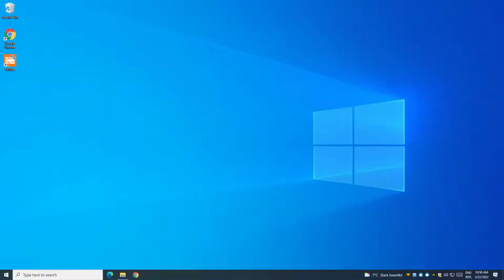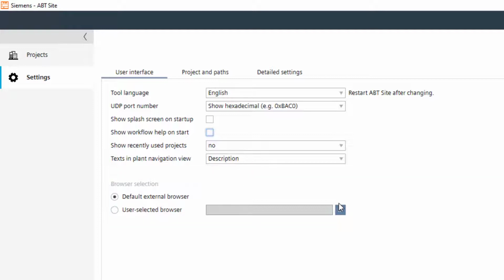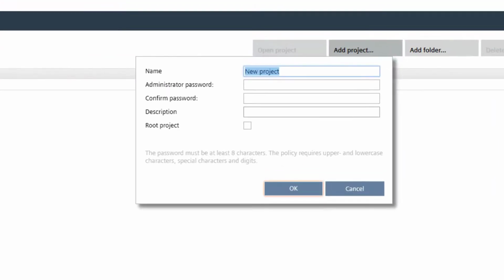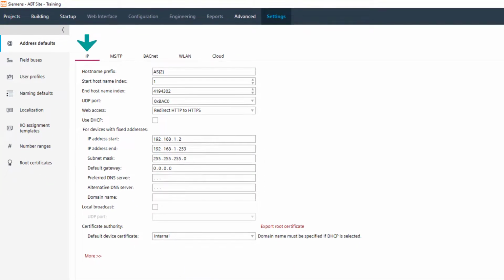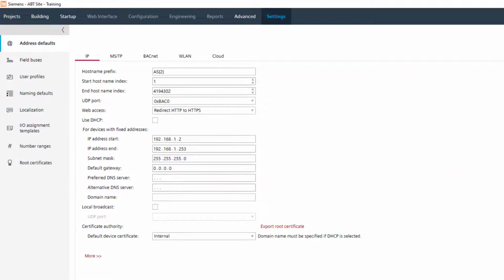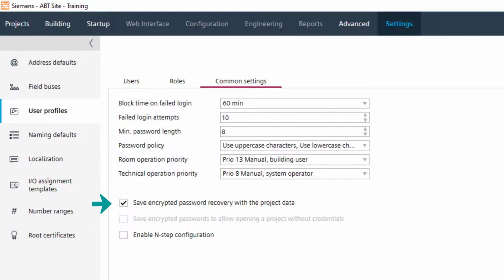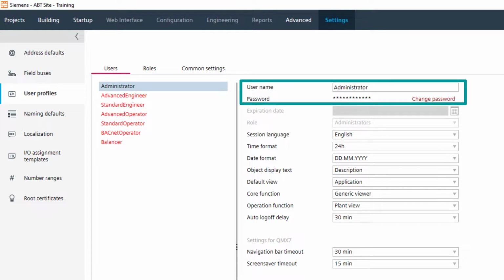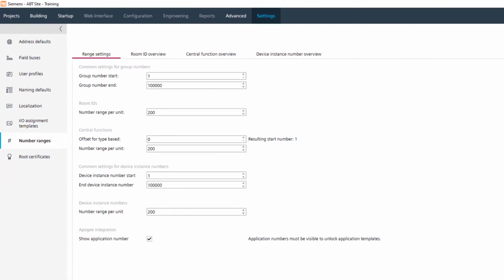Desigo Control Point – Engineering & Commissioning – Start ABT Site project and basic setting